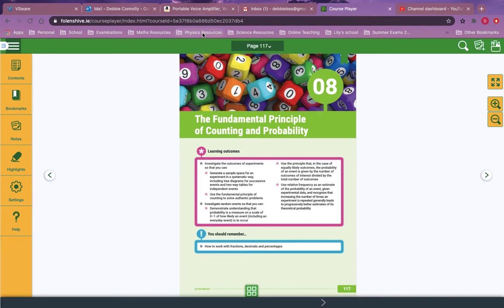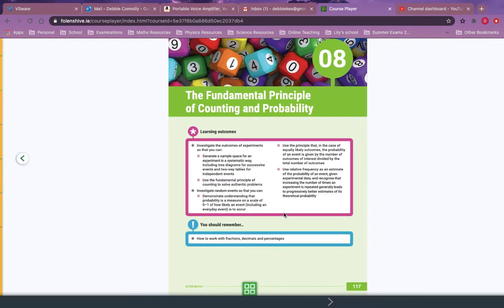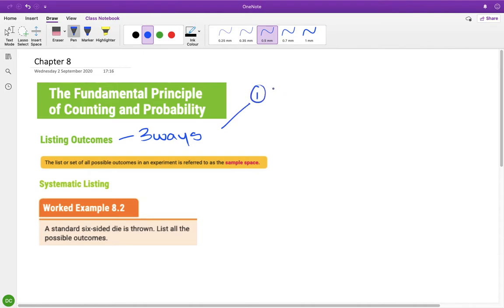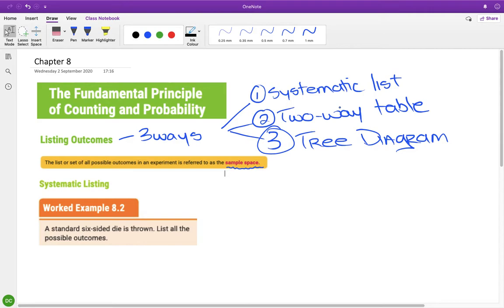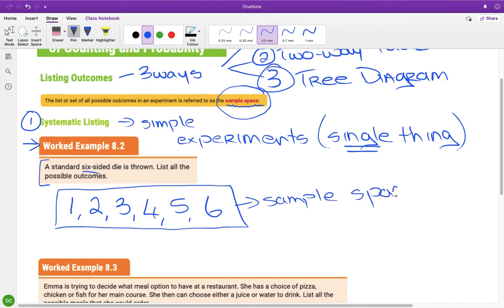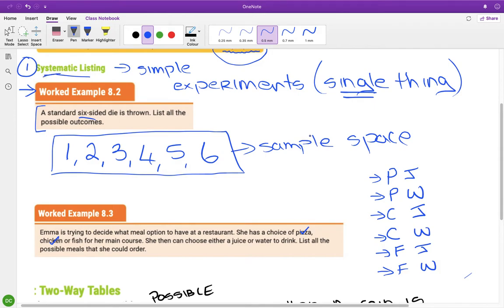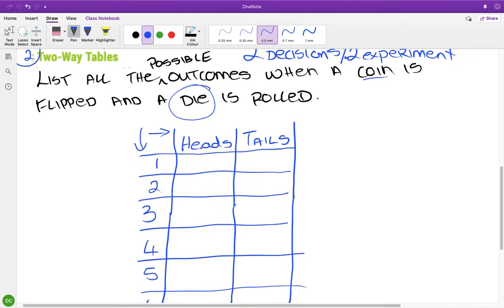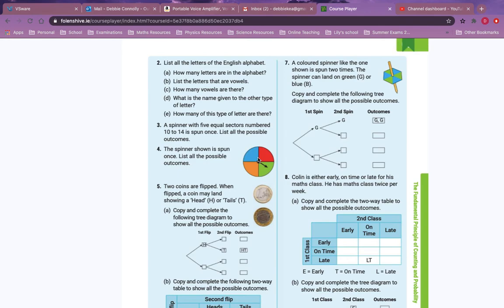FPOC Lesson 1